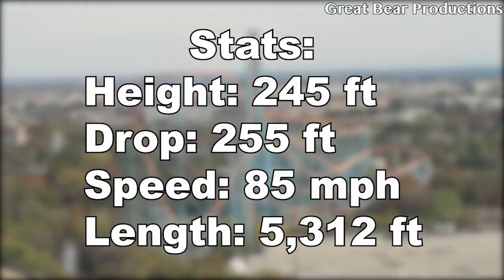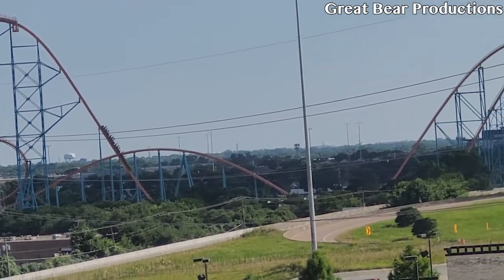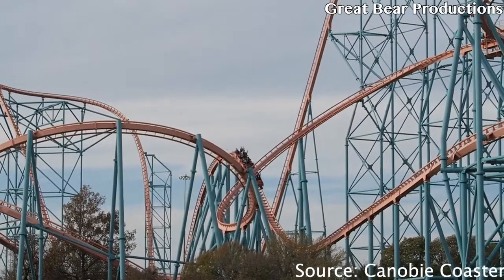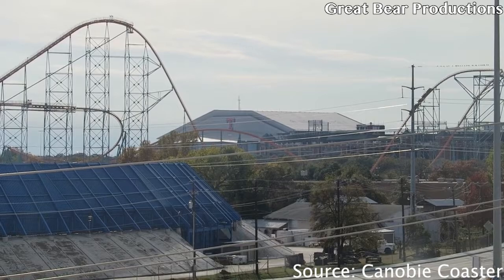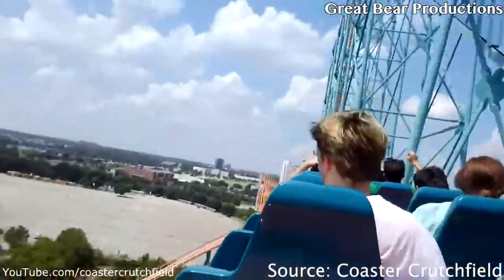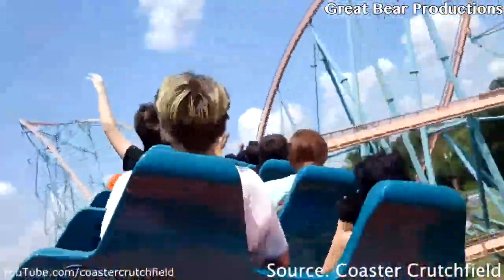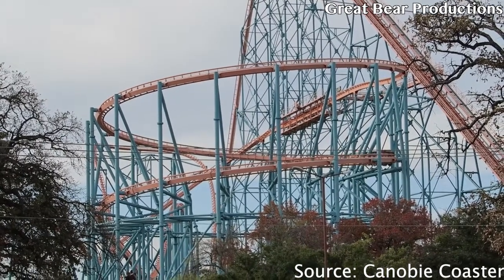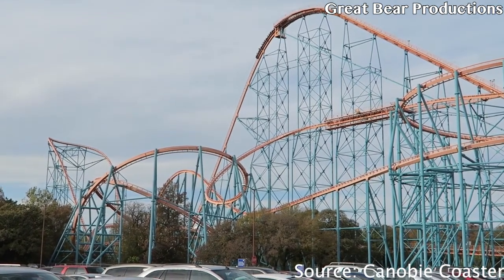Titan Review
In this video I discuss my thoughts on Titan at Sixflags Over Texas in Arlington, TX

Offride footage provided by Canobie Coaster
Onride footage provided by Coaster Crutchfield